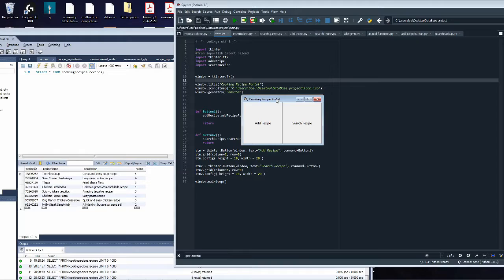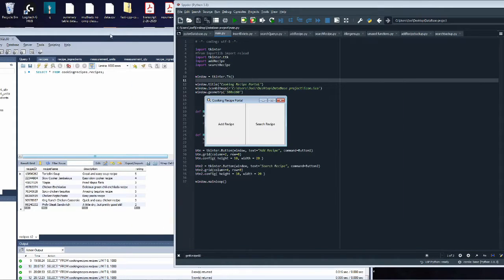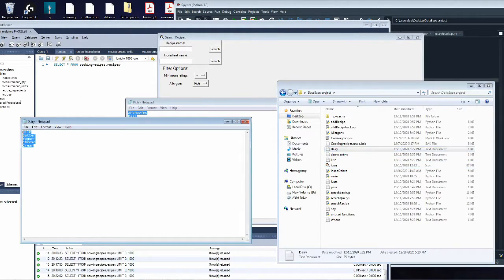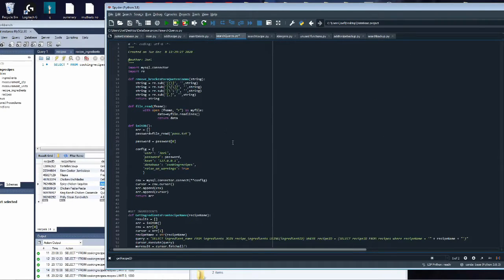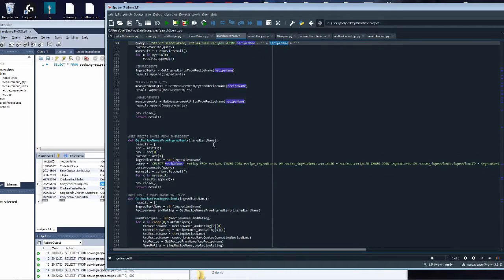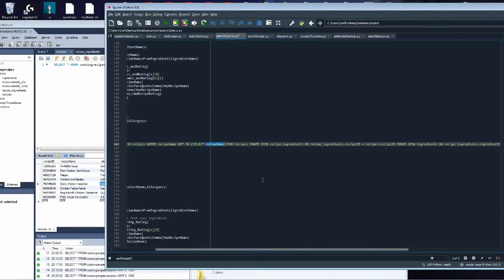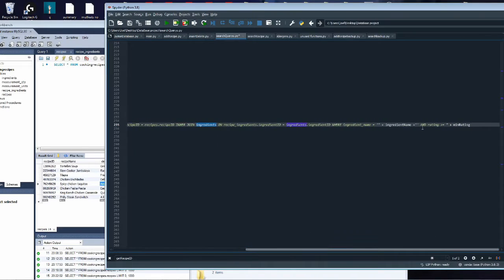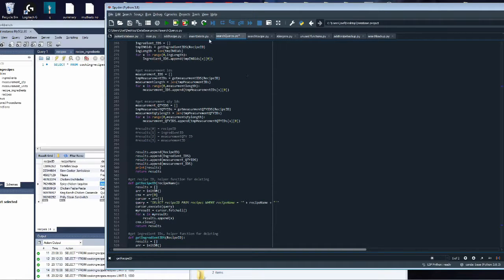CS4620 Final Project Demo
Cooking recipe Database with simple GUI for retrieving and adding to DB. + Information on how my queries were performed.